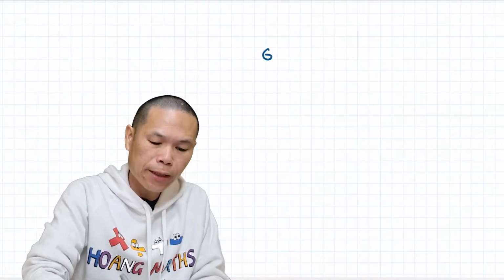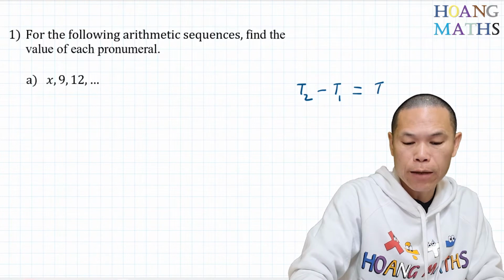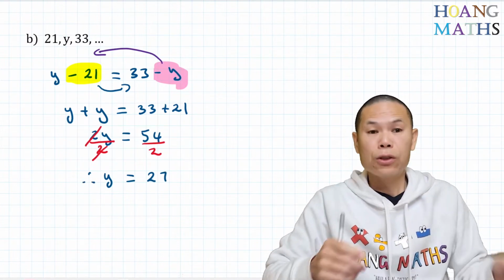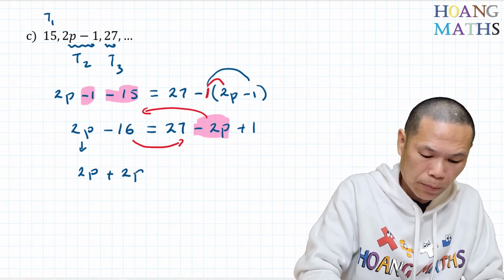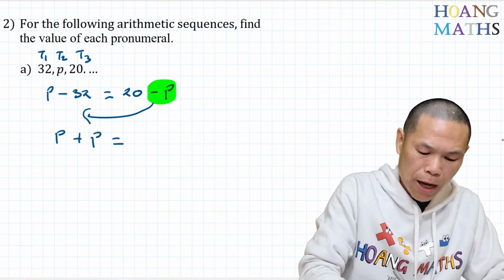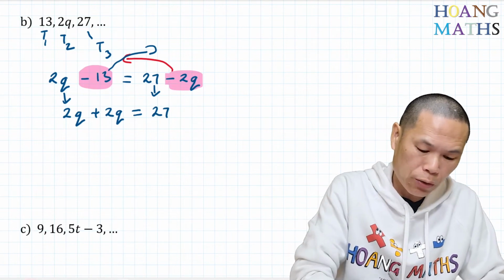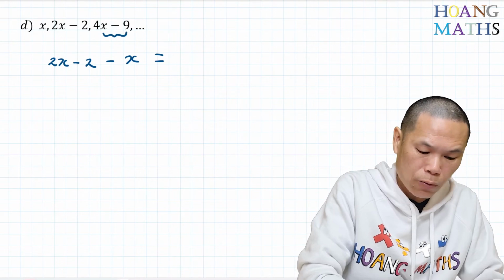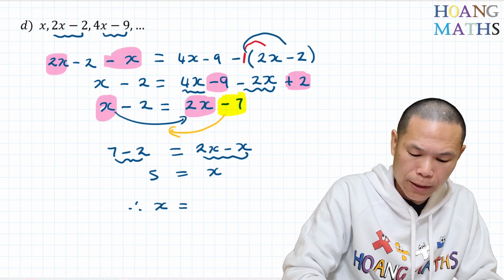Arithmetic Sequence: part 1 | Introduction